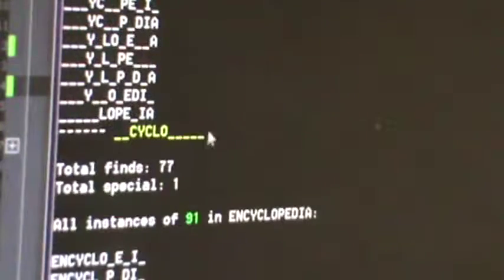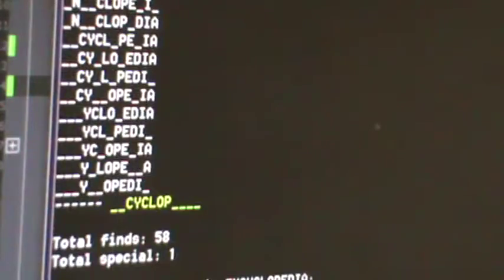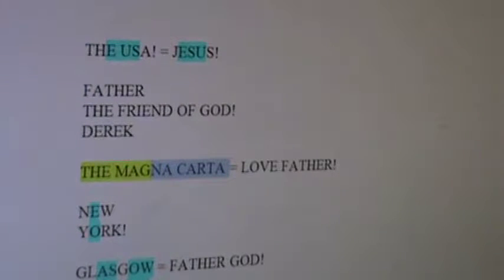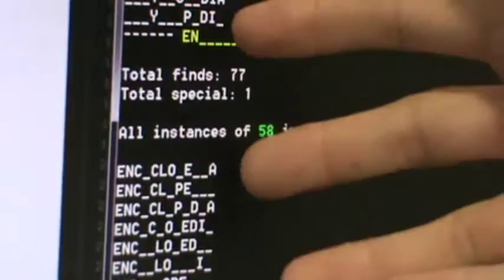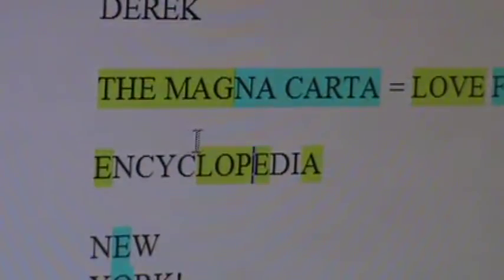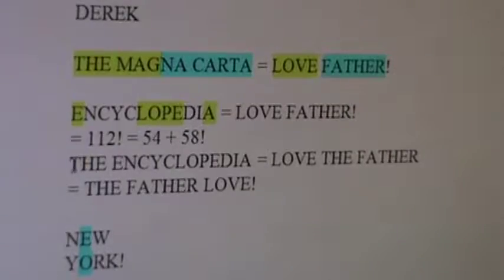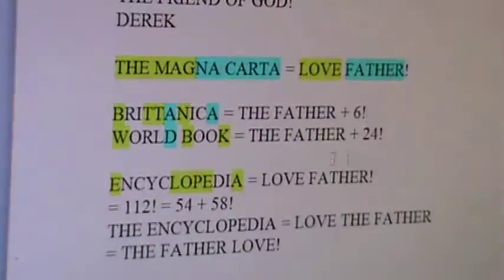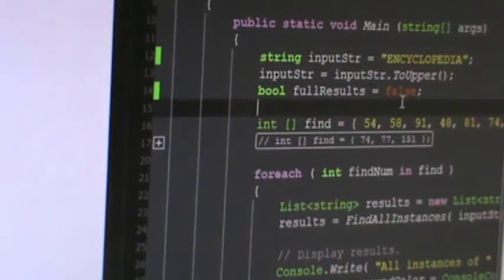ENCYCLOPEDIA = FATHER LOVE!!! WOW!! BEST EVER! (M2U05433!!)